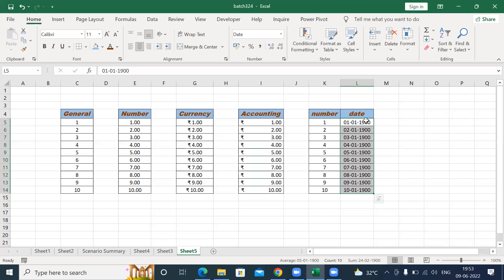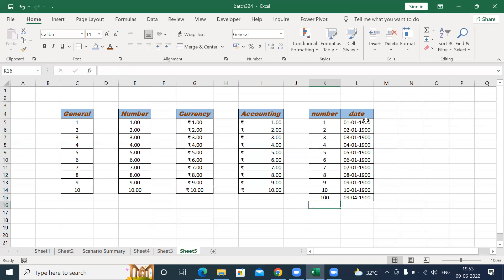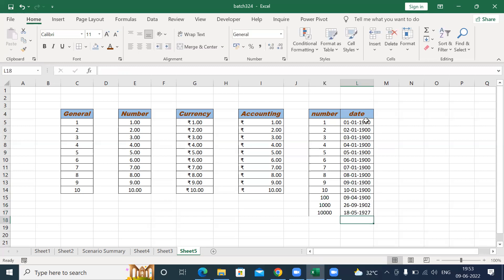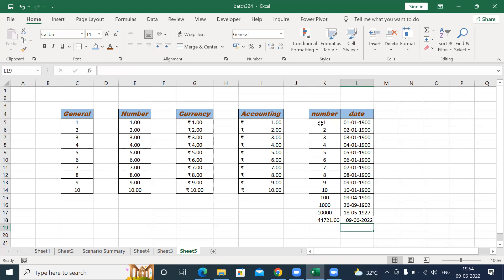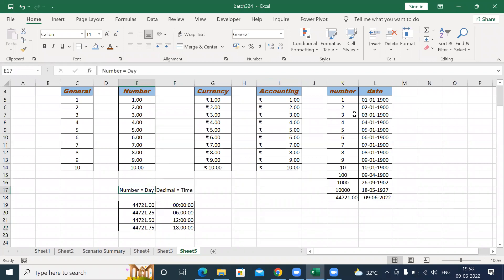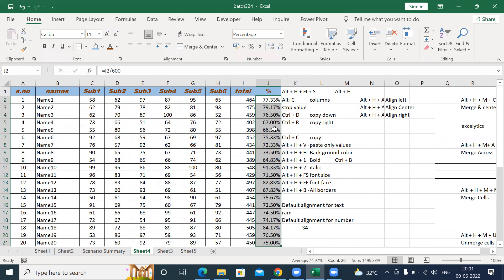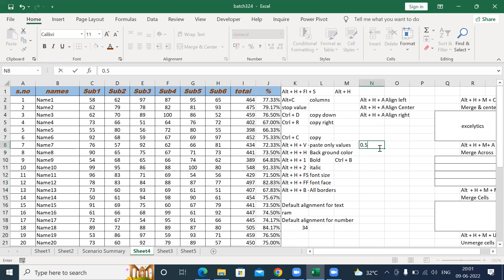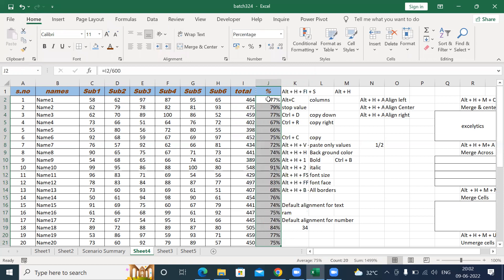Batch B00344 Day 01 Part2